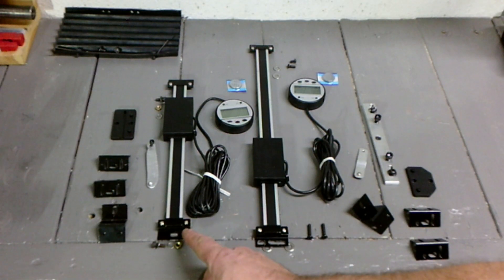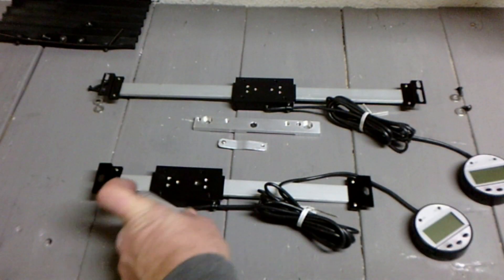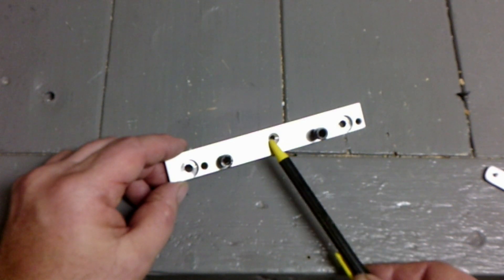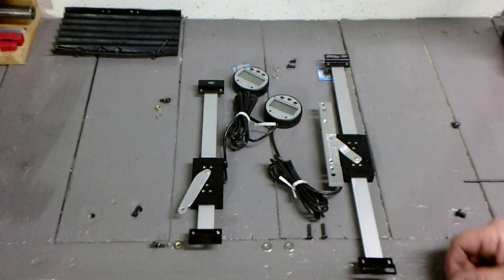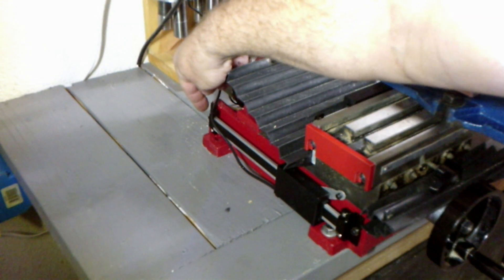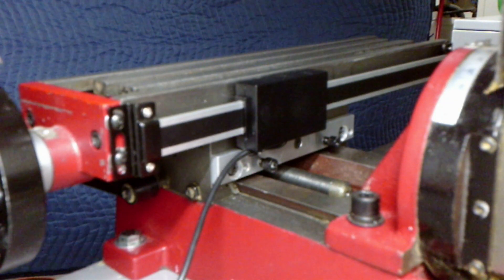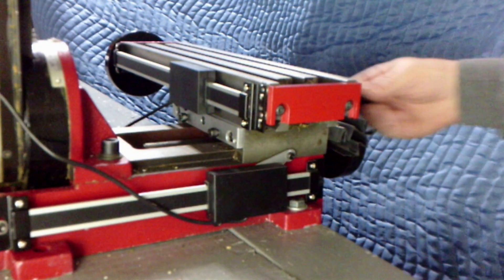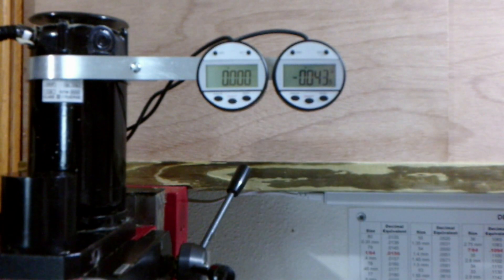Digital Read Out for Mini Mill Part 1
Milling at home is much more accurate when you use a
digital read out. This video is about the installing
X and Y axis DROs (Digital Read Outs) on a Sieg built mini-mill.
The Yascom DRO scales are available using these links.

6" Yascom DRO

12" Yascom DRO

mini milling machine